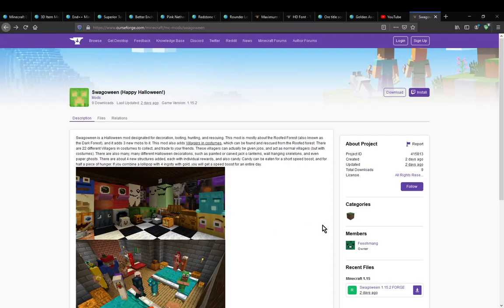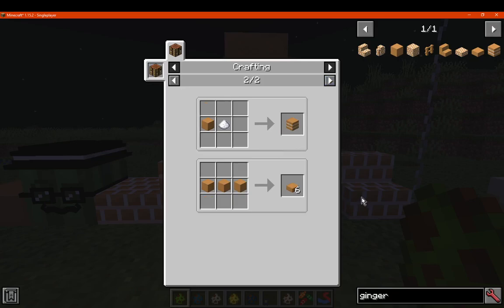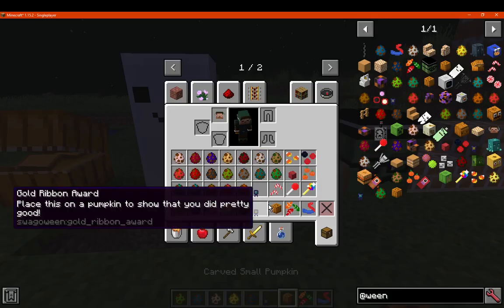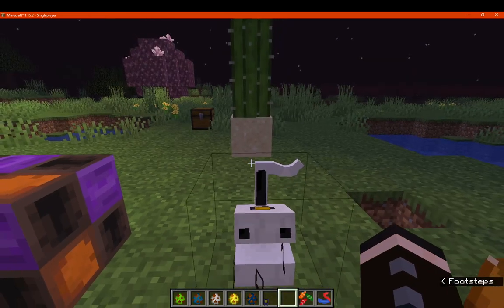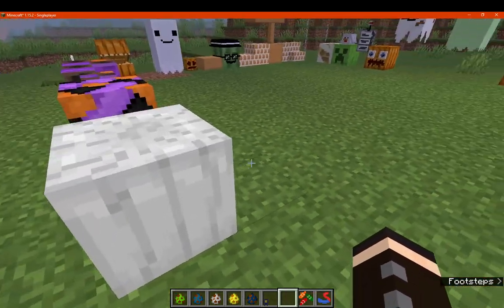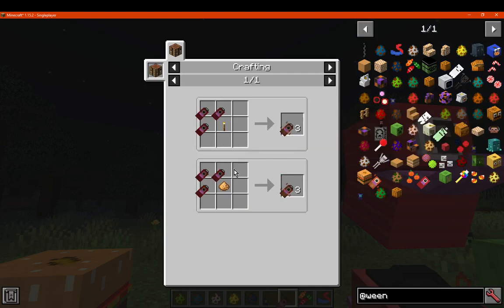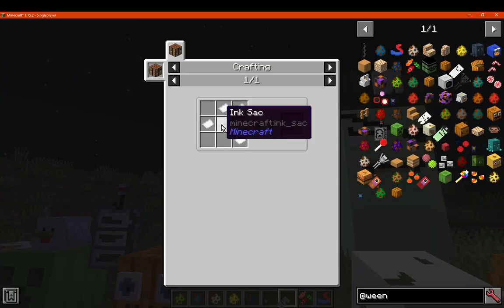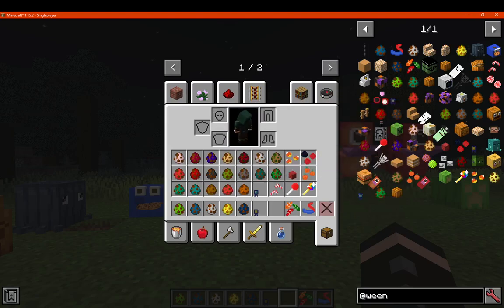Swagoween 1.15.2 Forge Mod Overview Part 1 - Pumpkin, Ghost & Other Blocks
A mod that adds many pumpkin, ghost, skeleton and more blocks, candy & villager/golem mobs.